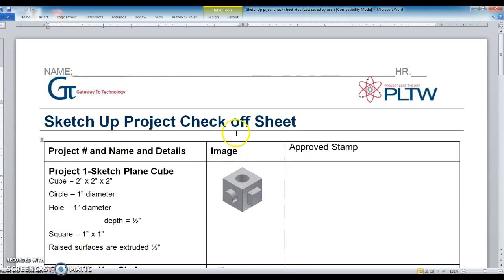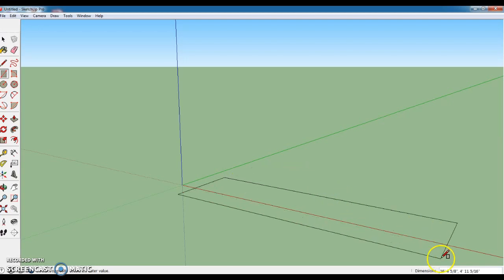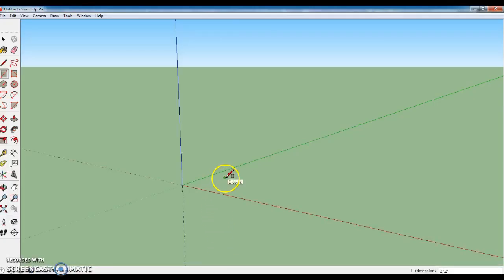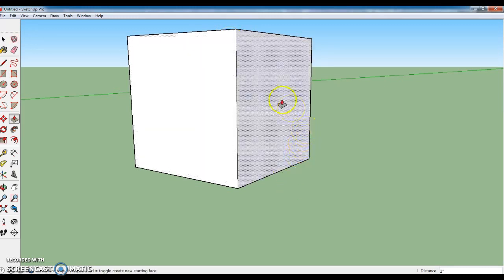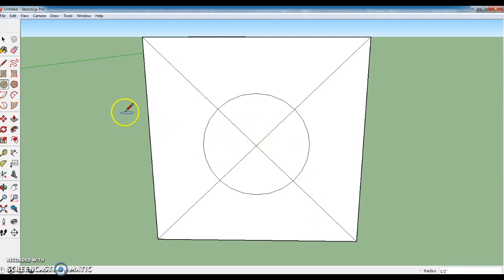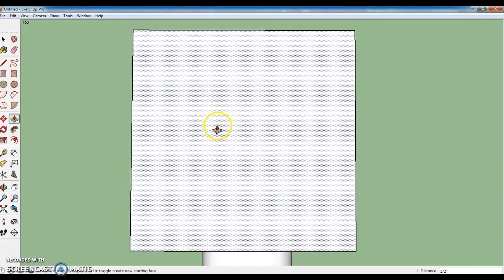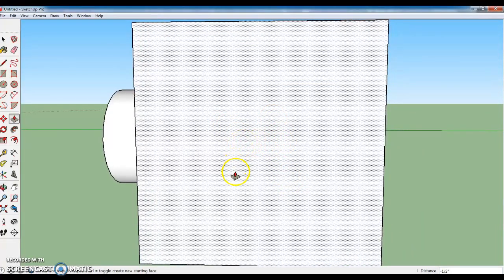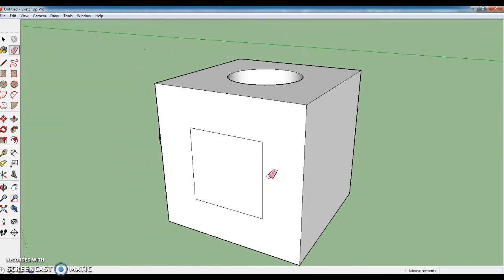Sketch up basics